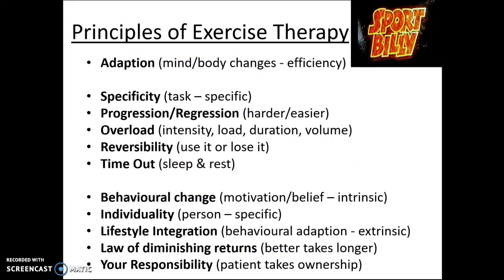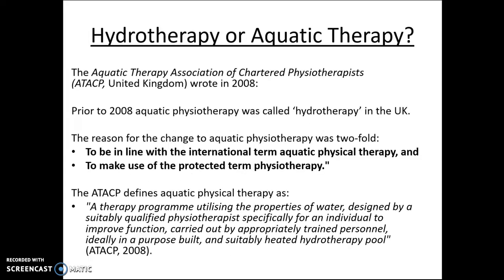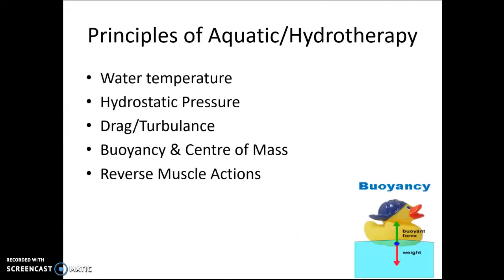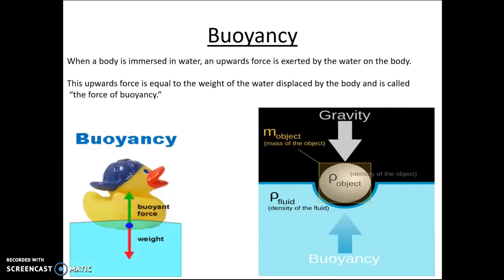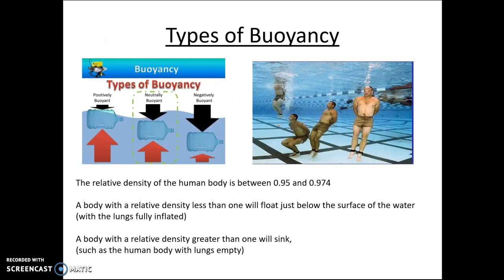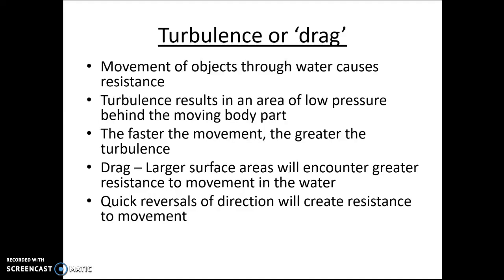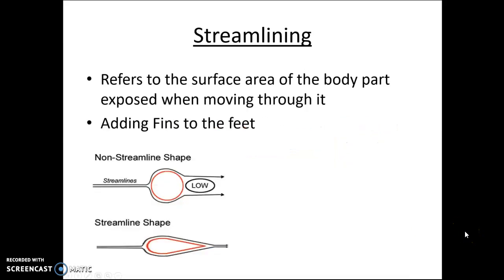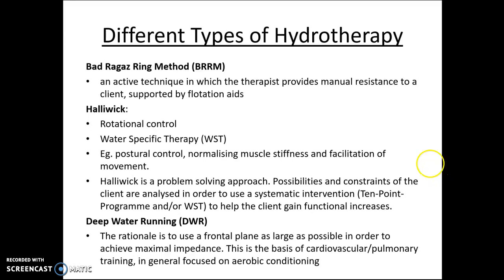Hydrotherapy PET Lecture 19